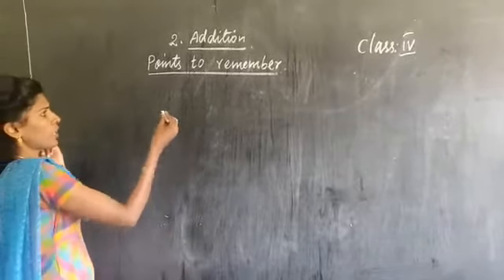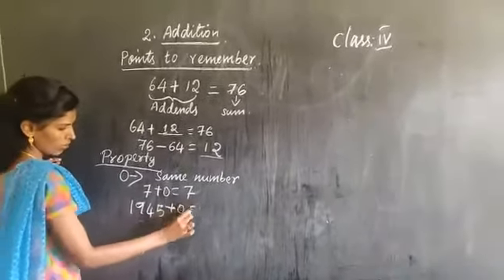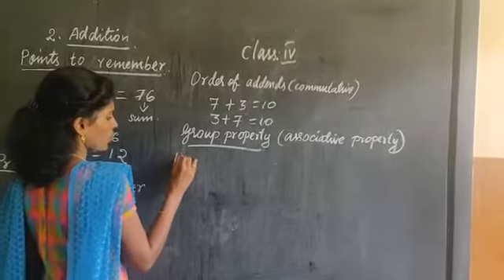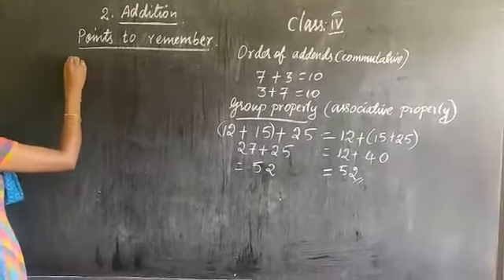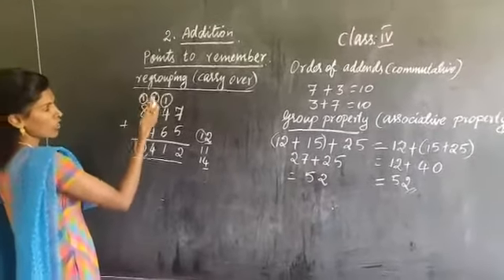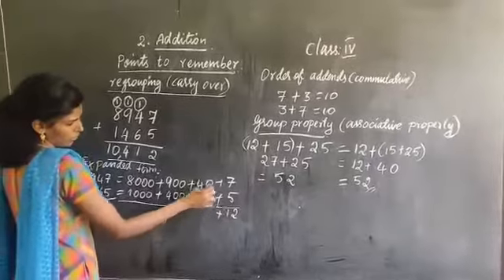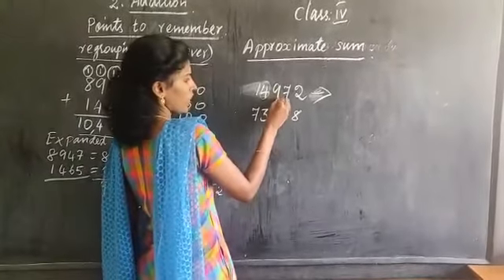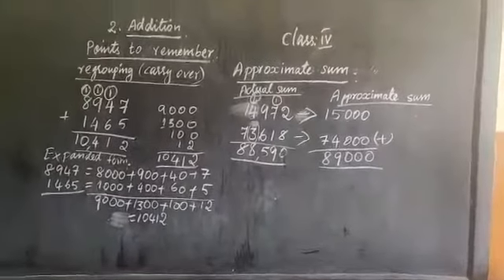IV - Addition important things to remember/sum up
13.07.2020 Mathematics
Conclusion of addition chapter